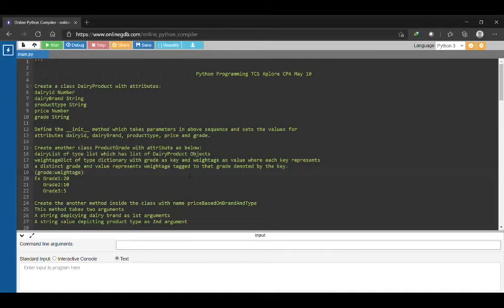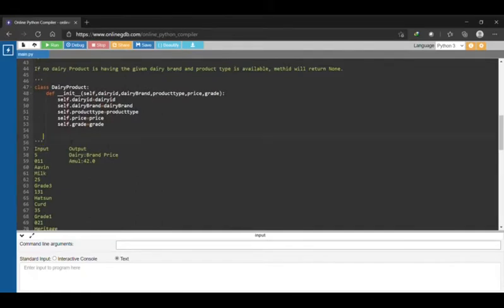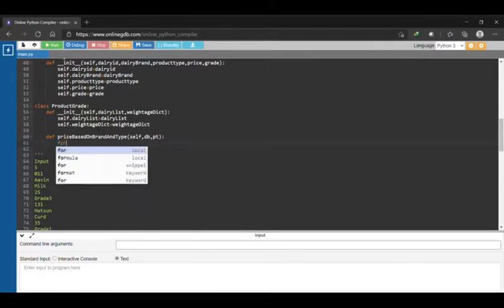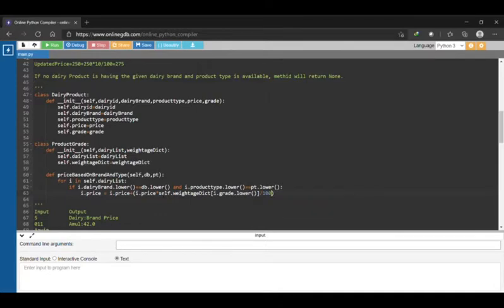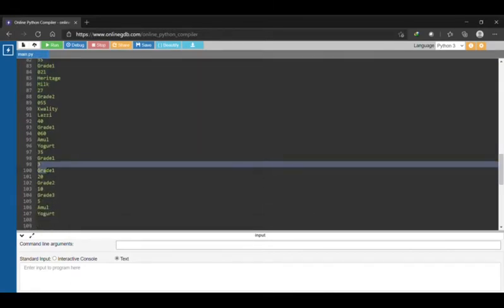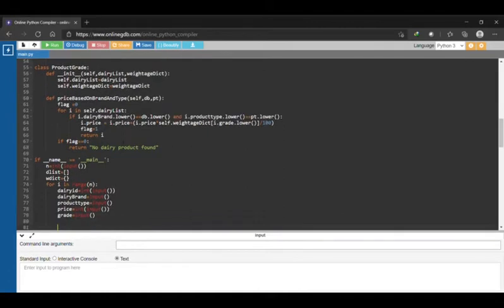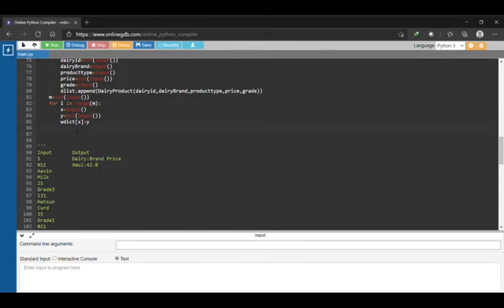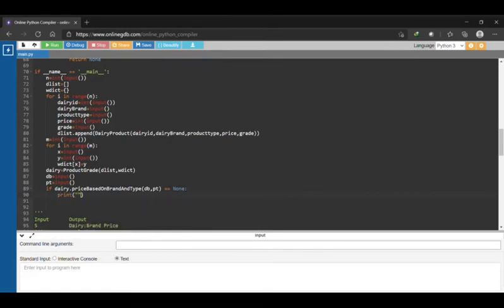TCS CPA 10th May Coding Question Discussion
Solution for python code